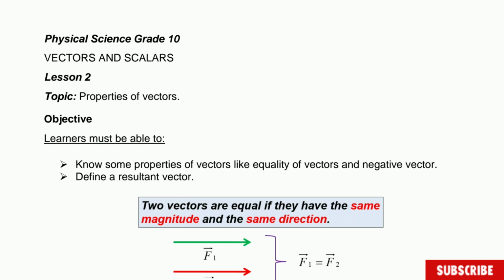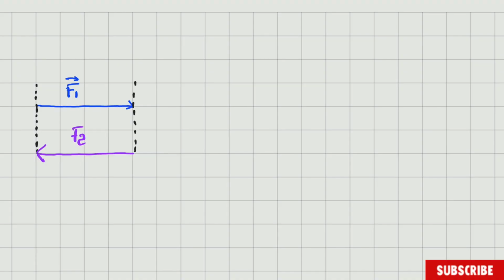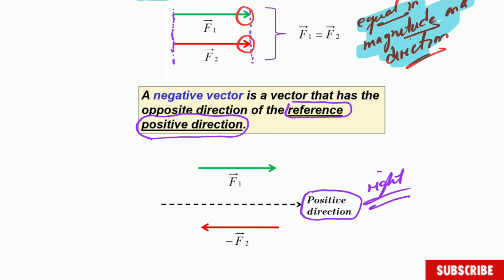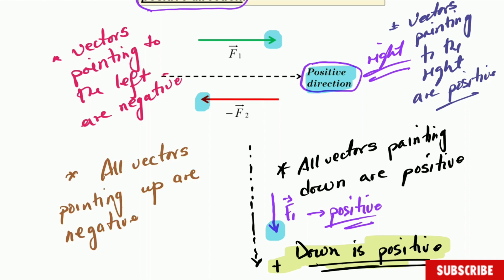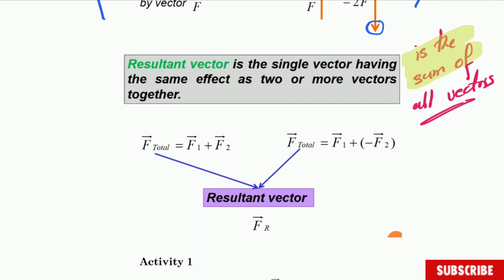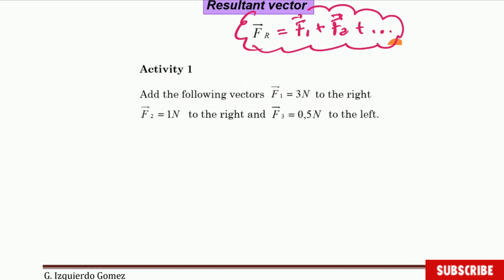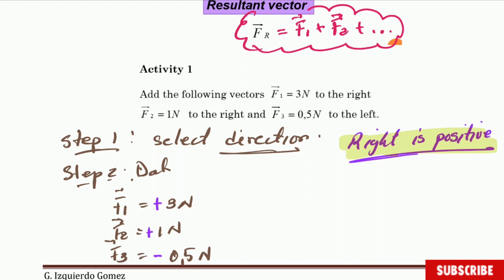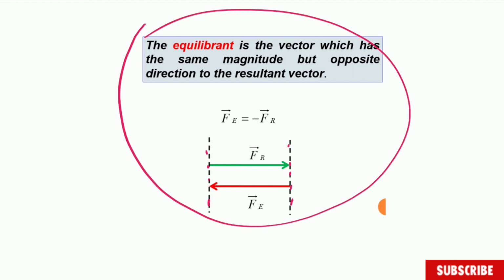Some properties of vectors. Resultant vector. Grade 10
In this video you will learn about some properties of vectors like equality of vectors, negative vectors, the product of vectors and scalar and the resultant vector. You will also learn what is the equilibrant.